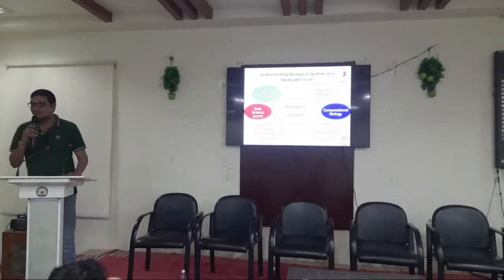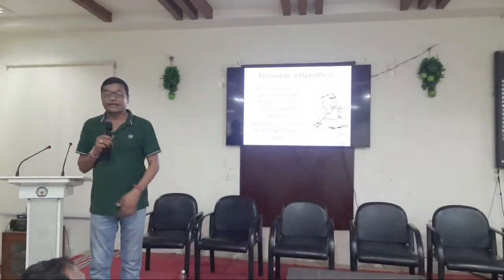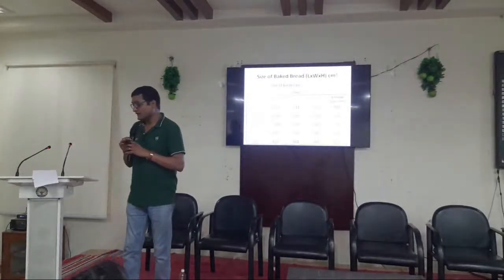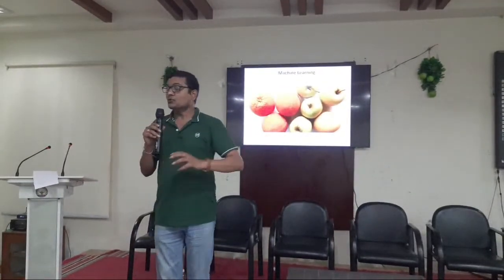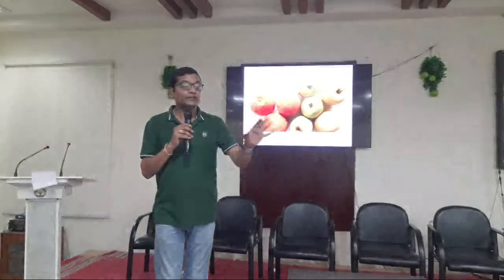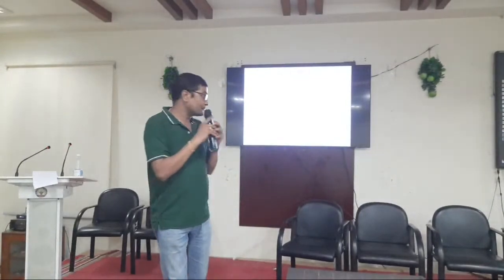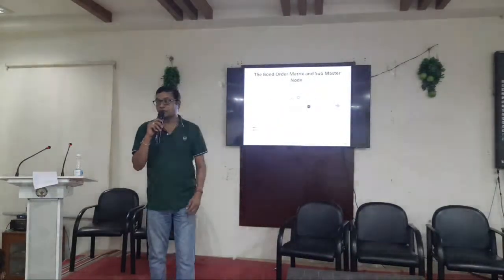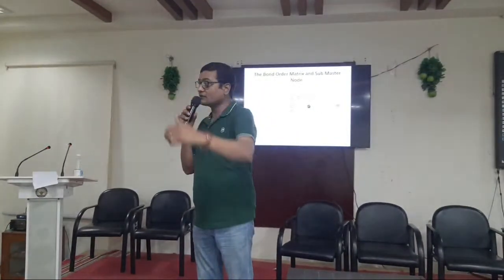AI In Biology At Kbn College